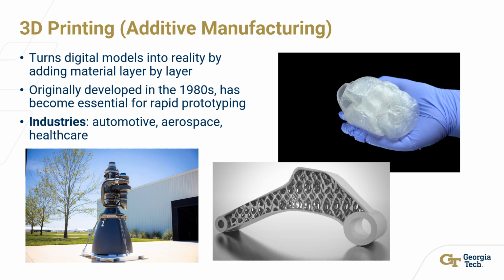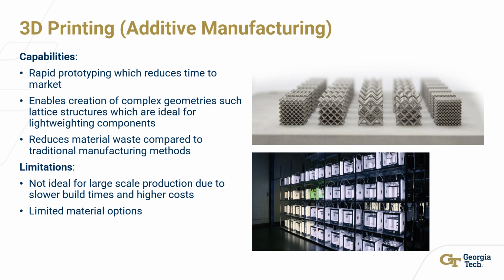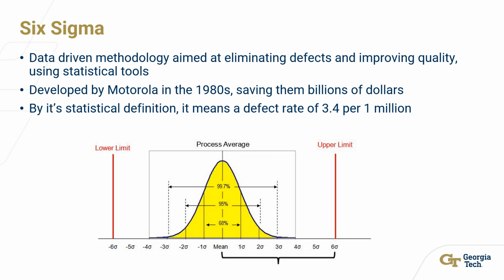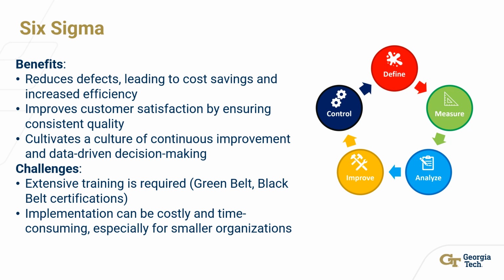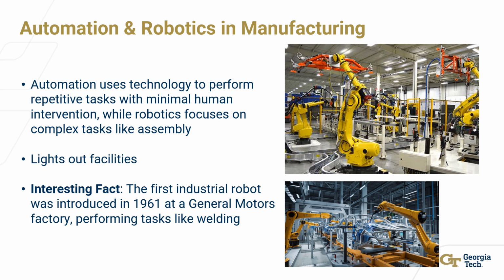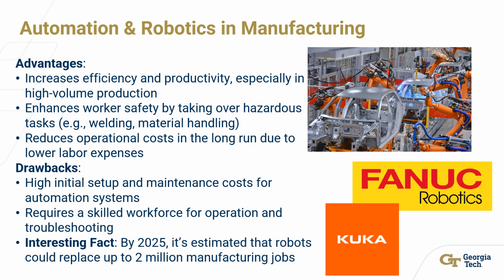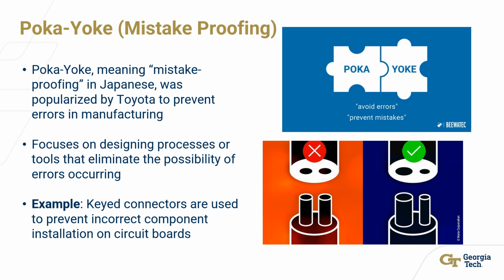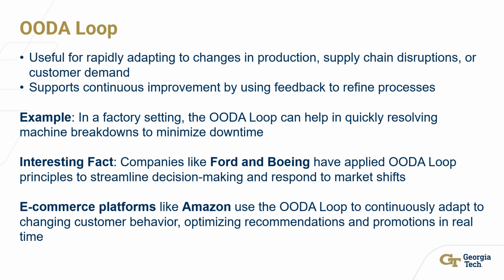ME3210 Project 3